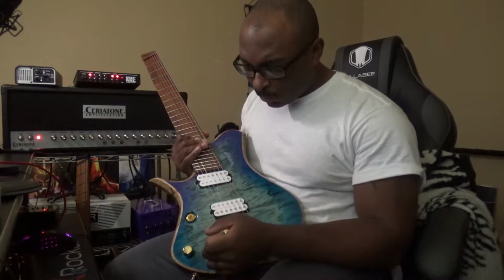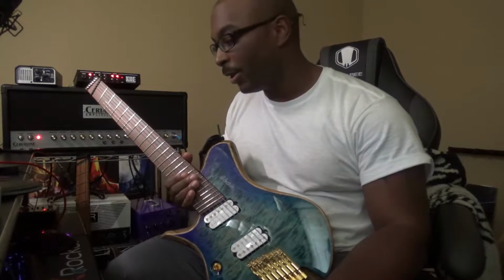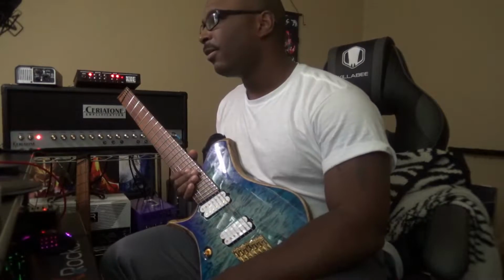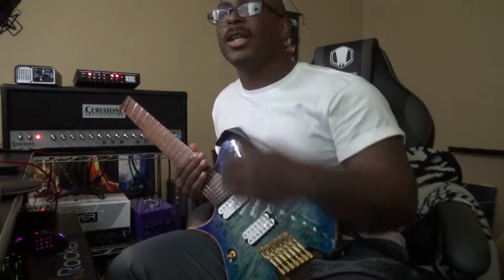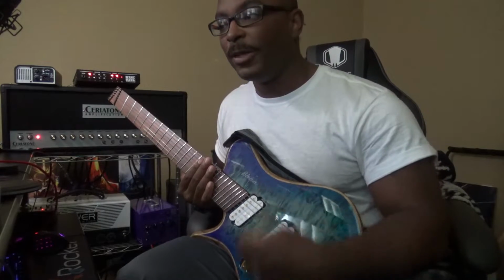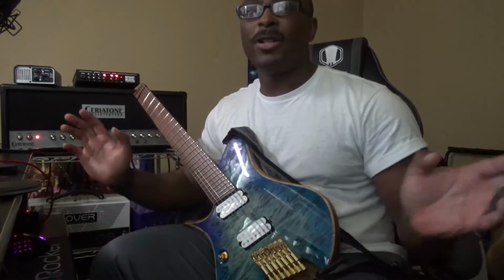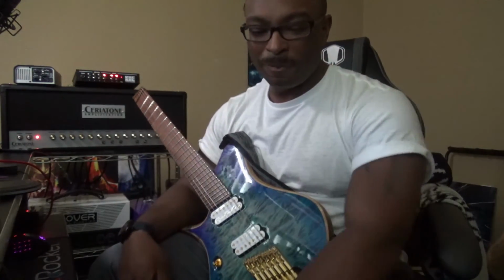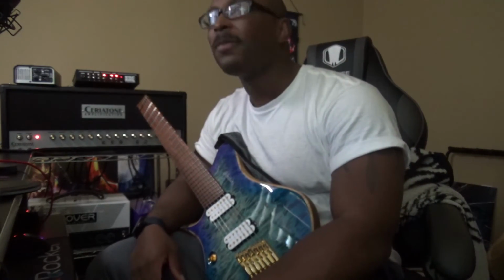Bareknuckle Ragnarok VS Warpig (Skervesen VS Blackat) - 7 String Pickup Comparison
Signal Chain:
Guitars
Reaper Pedals Pandemonium V3 Overdrive
Highwind Amplification Phalanx Gate
Amps(KSR Artemis/Ceriatone Leviathan)
KSR 2x12 (Eminence DV77) - SM57
RedSeven 1x12(Celestion v30) SE Electronics VR1 Ribbon mic